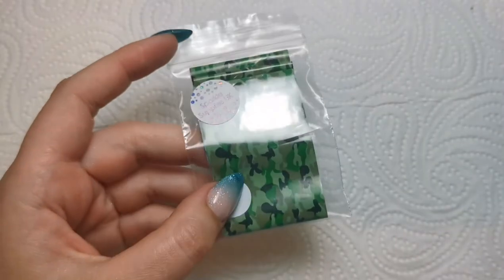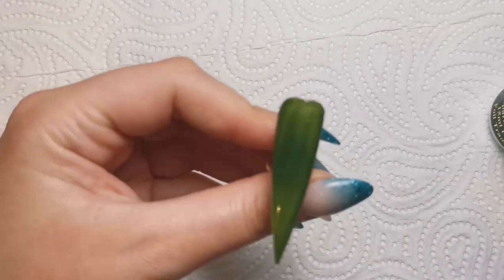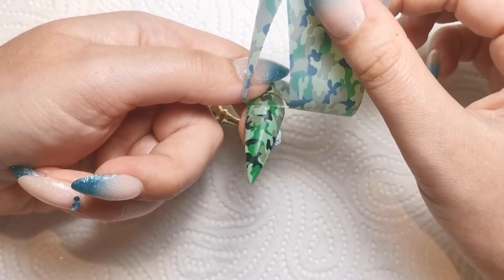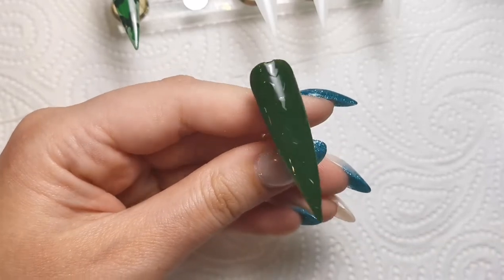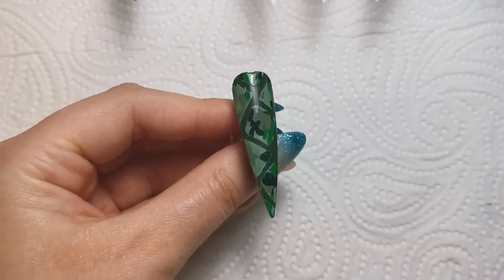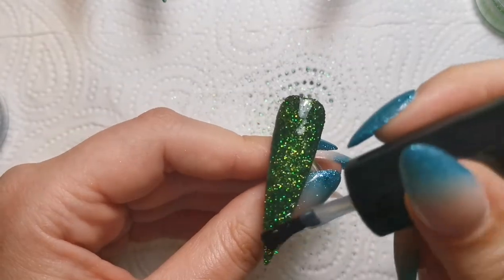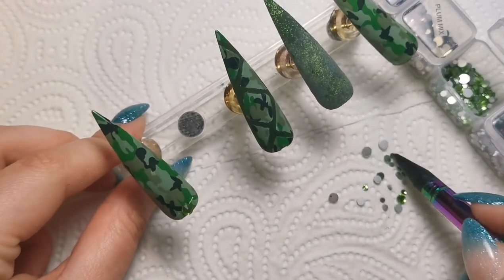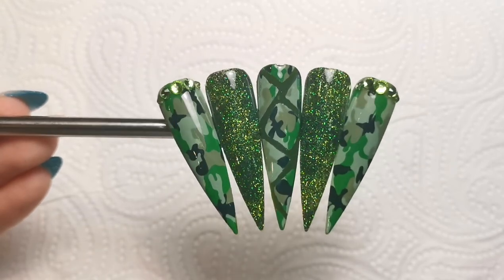NAIL ART: Camo Nail Design, Transfer Foil and Loose Glitters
Hi Everyone,

In this video I’m showing you how to do a camo design using foil and glitter from SSUK.

Instagram.com/tiasbeauty_uk

Instagram.com/sparklesuppliesuk

Instagram.com/the_wax_fairy

Valid until 31st July 2021

Training Instagram: Instagram.com/beautymatters_bethtraining